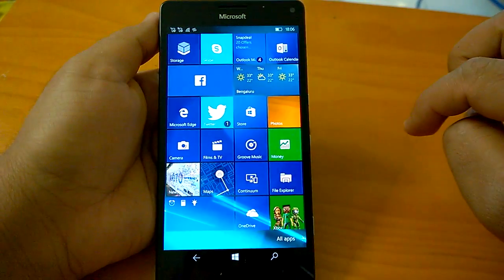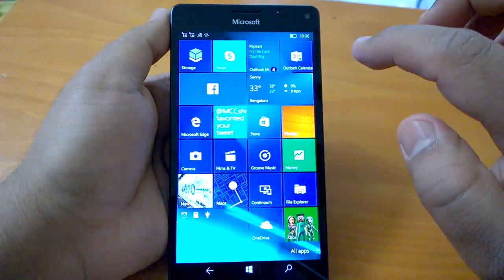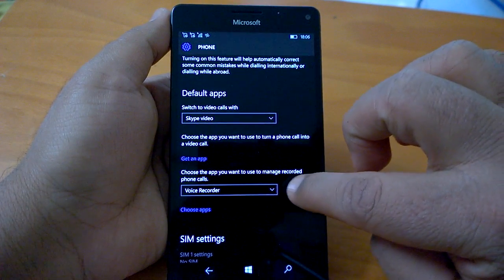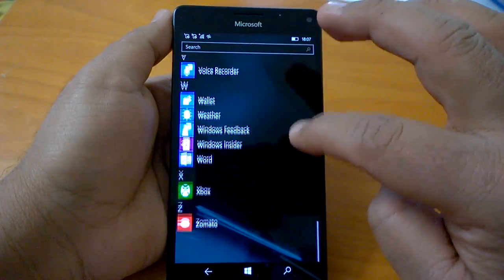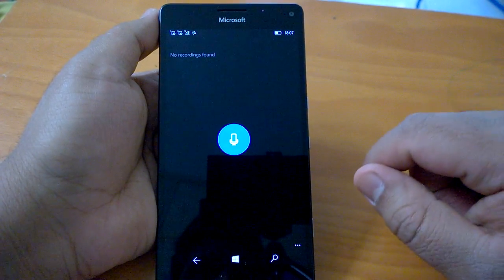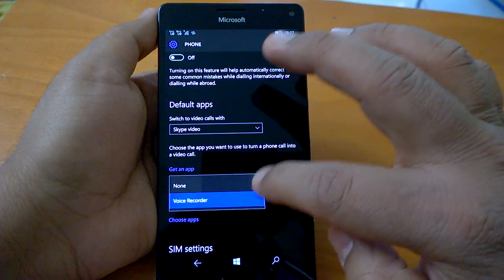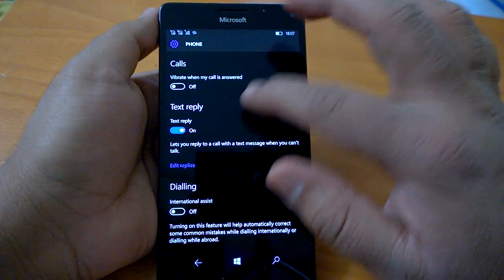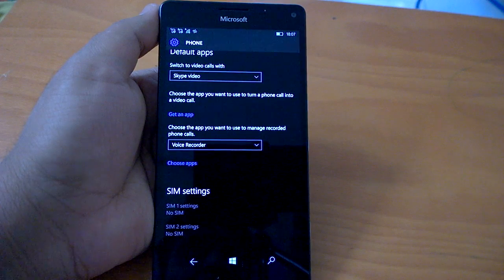Windows 10 Mobile Tutorial: Setup Call Recording & Vibrate when call picked